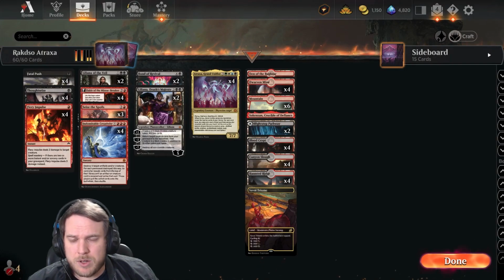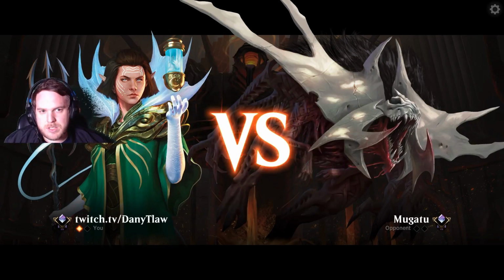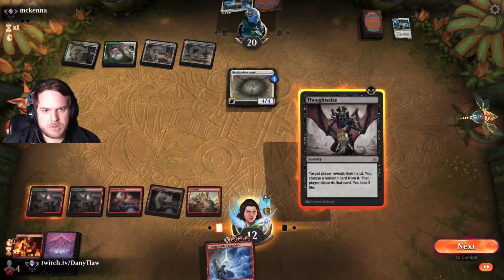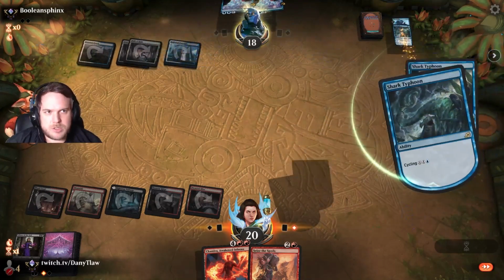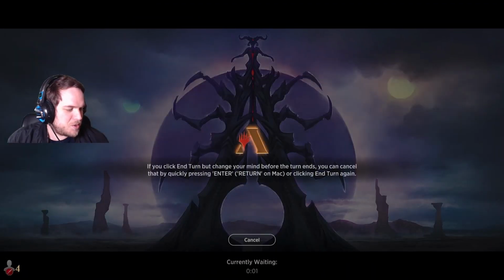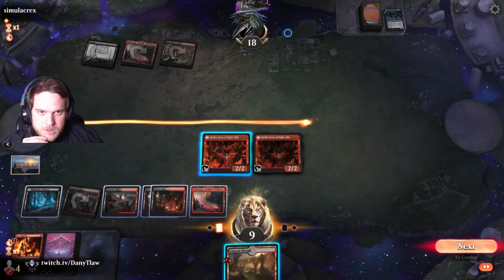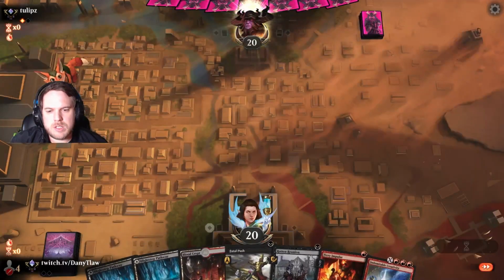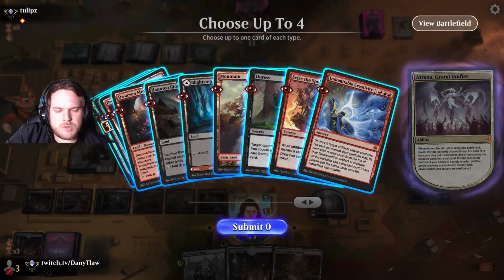🔥💀 RAKDOS ATRAXA CREATIVITY. Another way to cheat out this card in Explorer [MTG ARENA]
This is the last deck of the explorer series i made for the Arena qualifier. I wanted to play an Atraxa list and this is the one i played. There is also the classic UR Creativity and also a Jund Version of this deck.

Deck
4 Atraxa, Grand Unifier (ONE) 196
1 Savai Triome (IKO) 253
6 Mountain (SLD) 66
1 Sokenzan, Crucible of Defiance (NEO) 276
1 Den of the Bugbear (AFR) 254
4 Fable of the Mirror-Breaker (NEO) 141
2 Blightstep Pathway (KHM) 252
4 Fatal Push (KLR) 84
4 Fiery Impulse (ORI) 145
2 Bond of Revival (WAR) 80
4 Indomitable Creativity (KLR) 130
4 Thoughtseize (AKR) 127
3 Seize the Spoils (KHM) 149
2 Liliana of the Veil (DMU) 97
2 Liliana, Death's Majesty (AKR) 111
4 Blood Crypt (RNA) 245
4 Canyon Slough (AKR) 284
4 Haunted Ridge (MID) 263
4 Dwarven Mine (ELD) 243

Sideboard
1 Storm's Wrath (THB) 157
2 Duress (ONE) 92
1 Liliana of the Veil (DMU) 97
1 Kolaghan's Command (DTK) 224
2 Rotten Reunion (MID) 119
1 Storm's Wrath (THB) 157
1 Noxious Grasp (M20) 110
1 Kolaghan's Command (DTK) 224
2 Rending Volley (DTK) 150
2 Chandra, Awakened Inferno (M20) 127
1 Tibalt, Rakish Instigator (WAR) 146